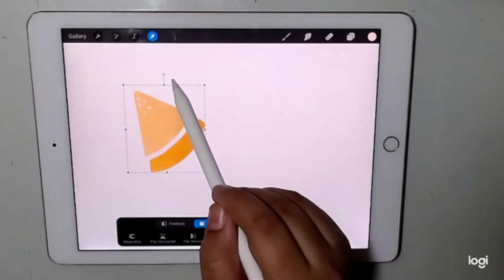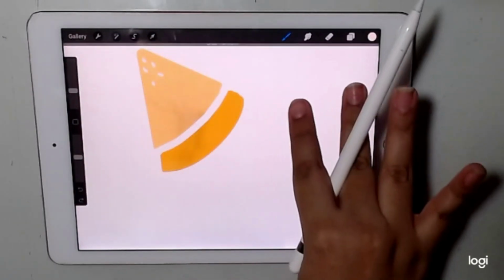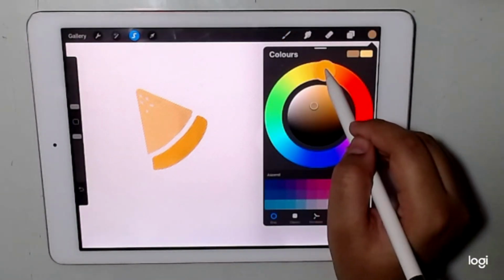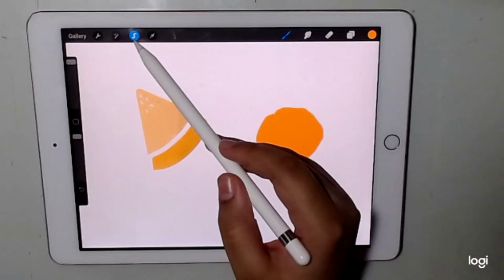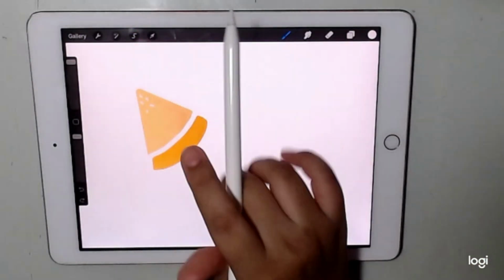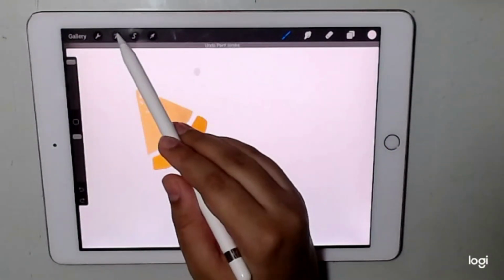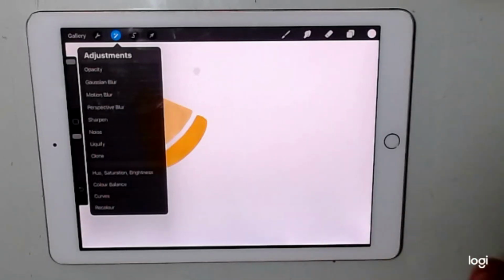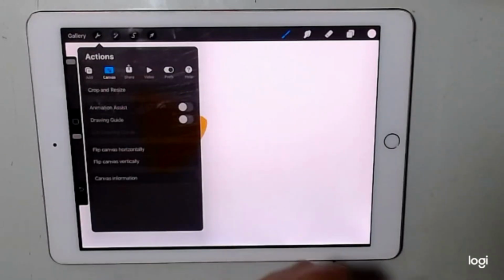Tutorial For Procreate!! Part 2 - Juhi Sharma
This is the second part of the tutorial uploaded earlier. Hope you like it!!! :)